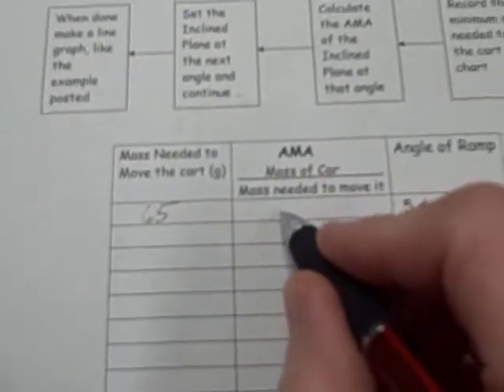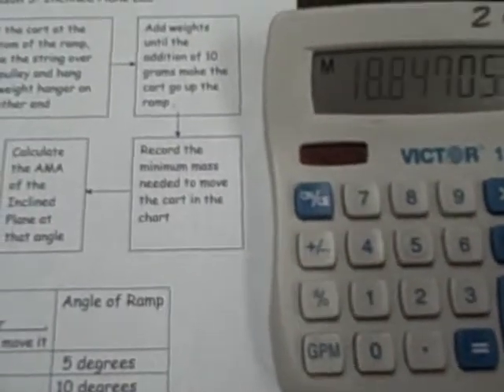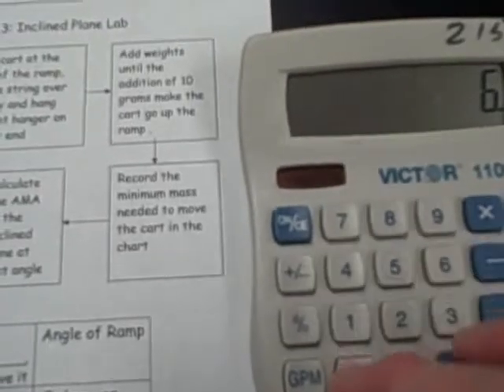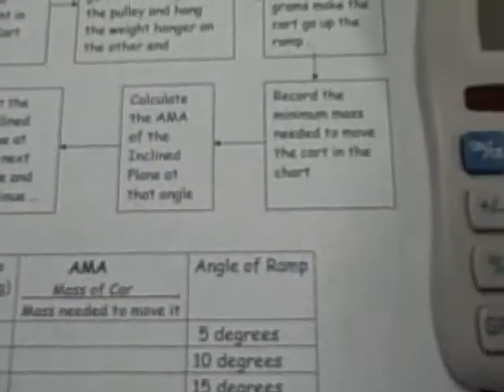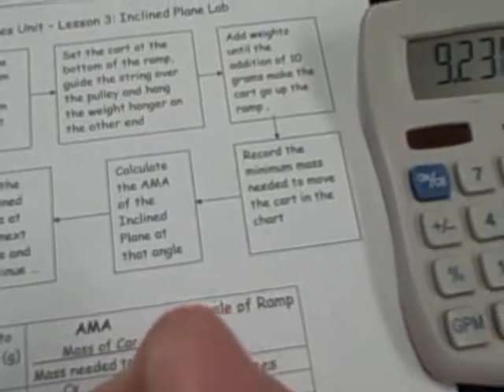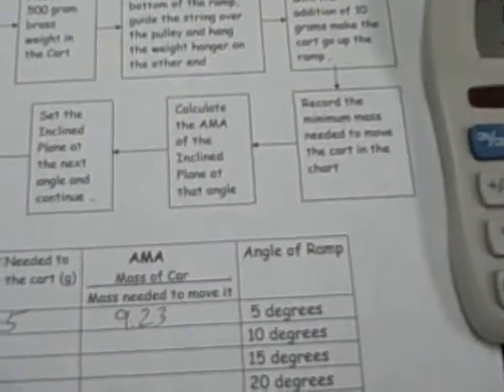Inclined Plane Lab.wmv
instructions for the Inclined Plane Lab